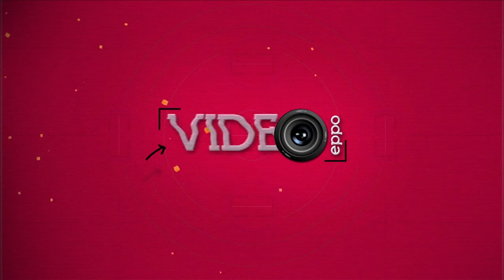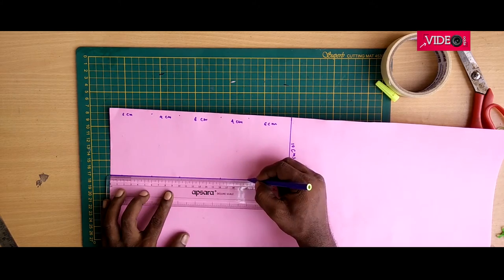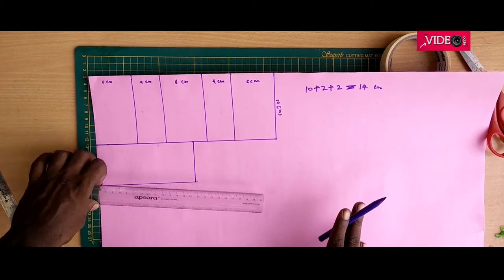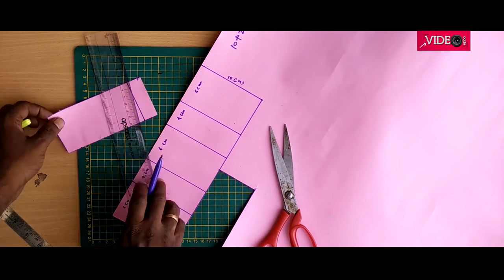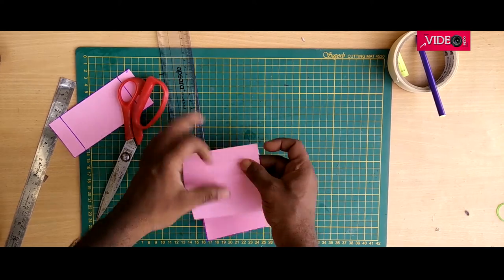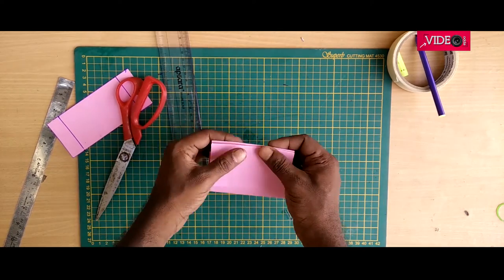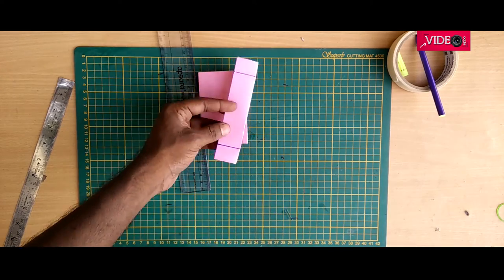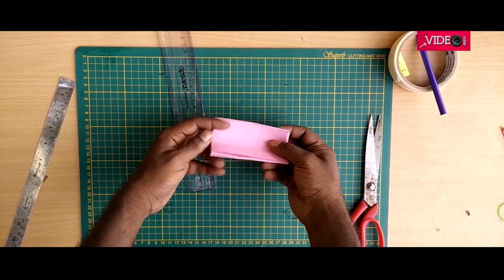HOW TO MAKE A PAPER HARMONICA